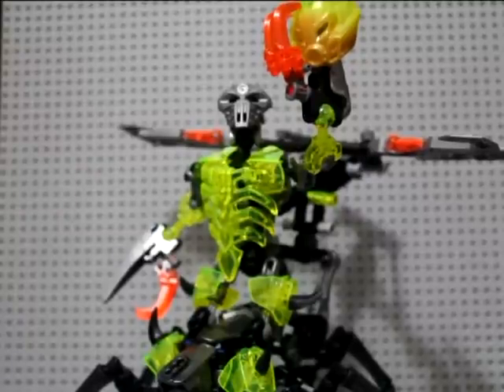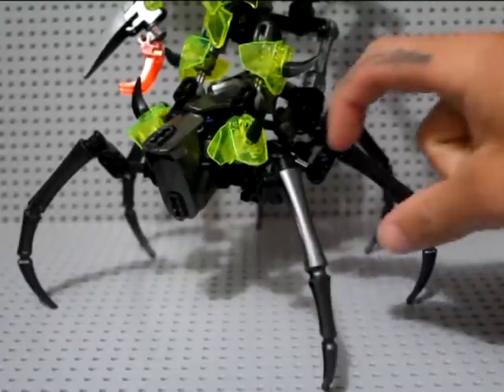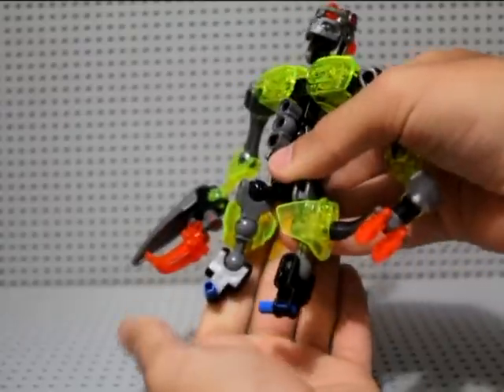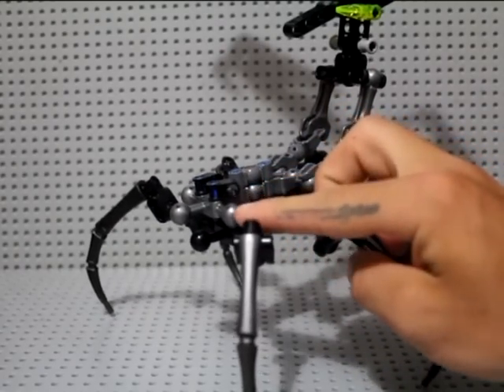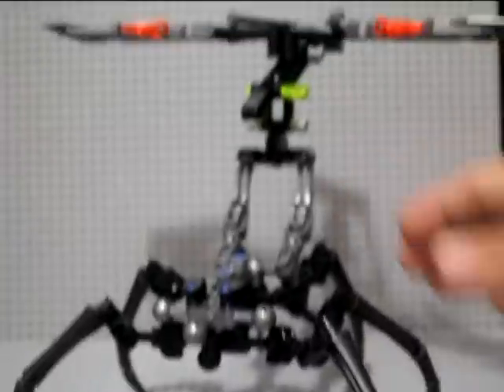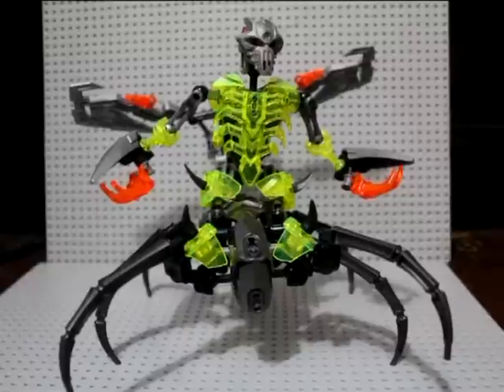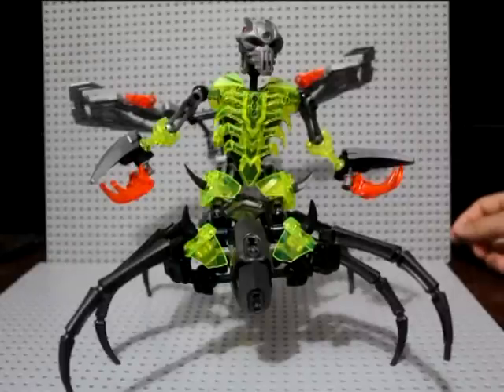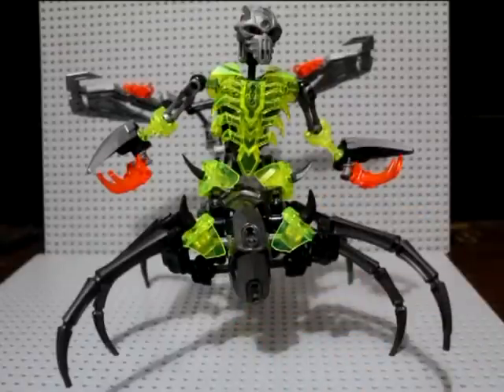How to MOC - Skull Scorpio Revamp With a Torso and Articulated Legs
What's up guys. In this video I show you my beefed up Skull Scorpio with a torso and articulated legs. Think of it as kind of a skull Nidhiki. I got alot of love in instagram for this MOC so I decided to make a how to for it, enjoy!